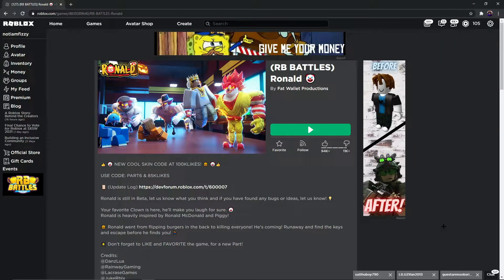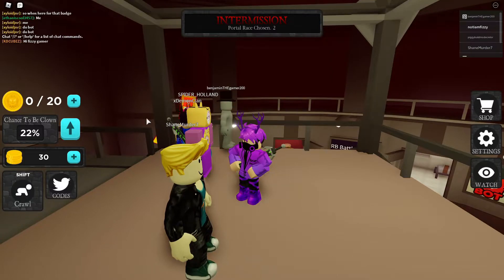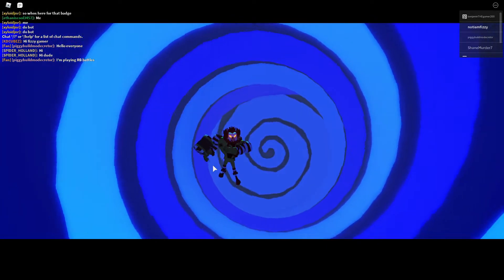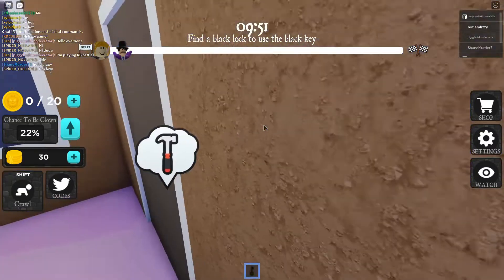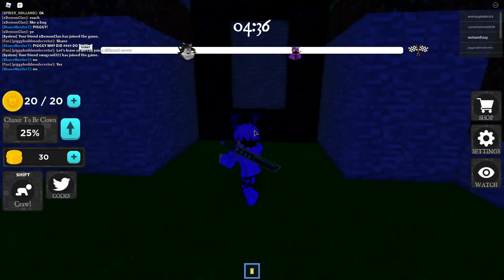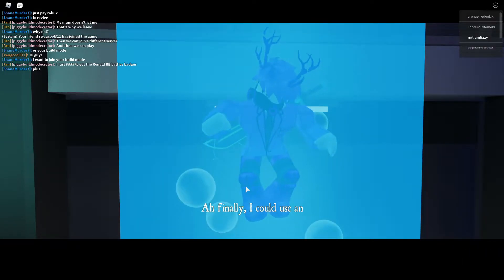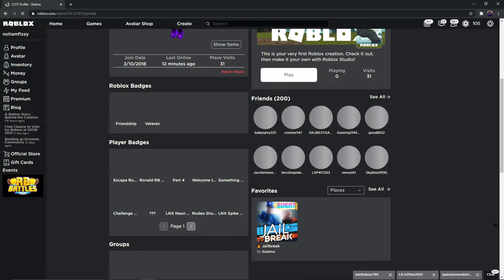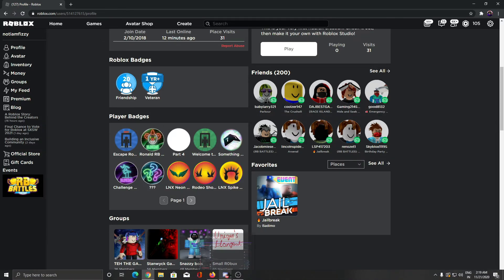[EVENT BADGE] How to get BADGE in Ronald RB Battles Championship Badge(RB BATTLES)Roblox RB BATTLES